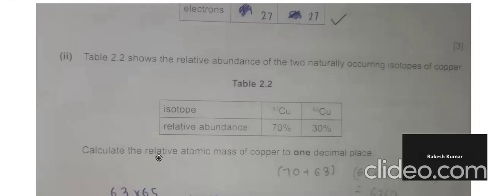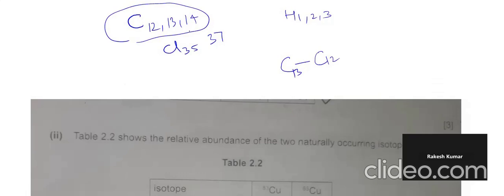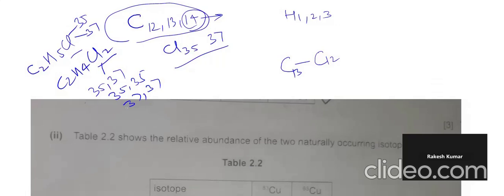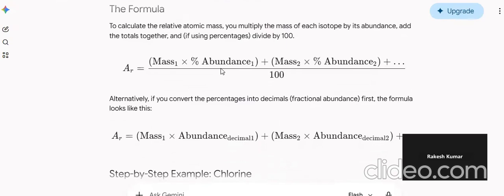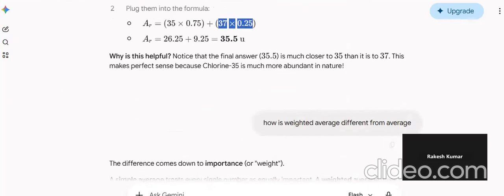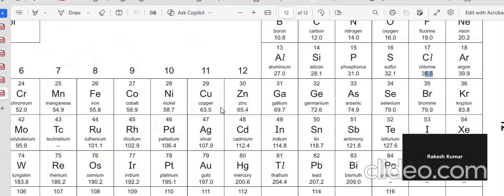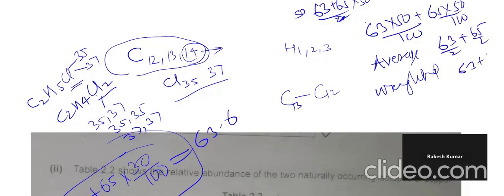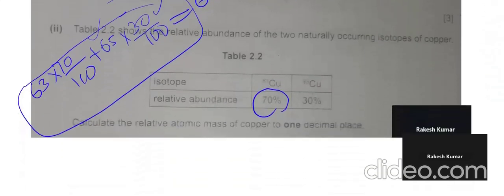abundance in atomic weight